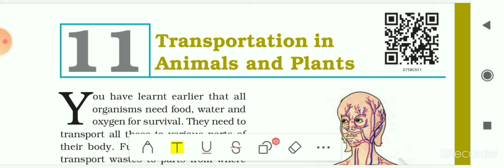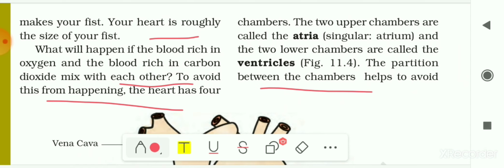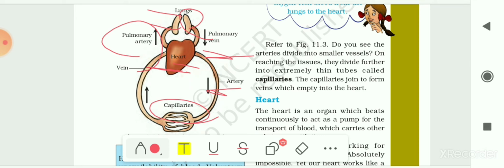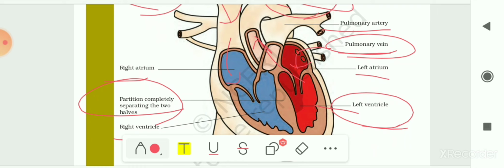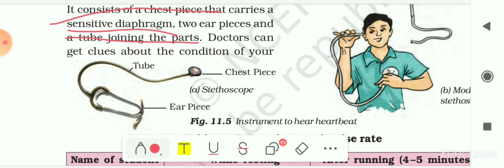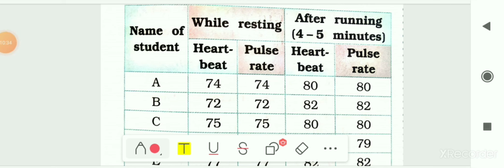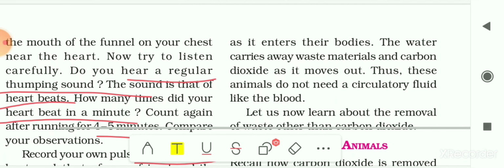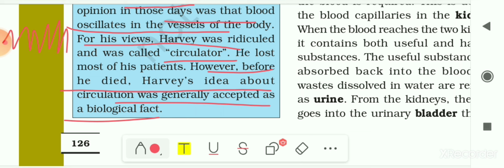Class 7 | Science | Ch 11: Transportation in Animals and Plants | part2 | ncert